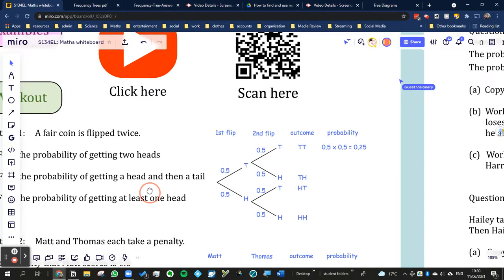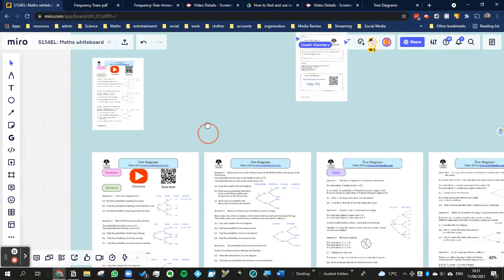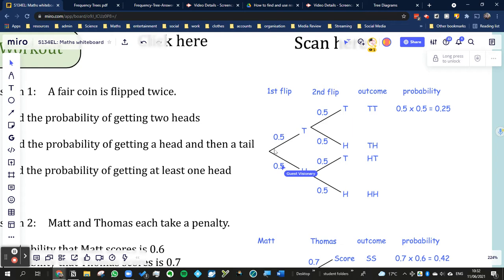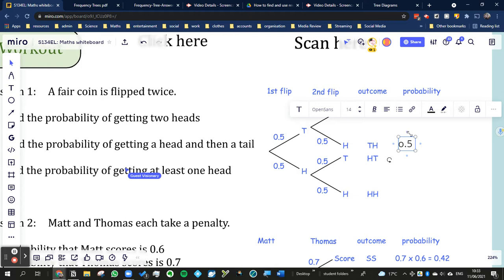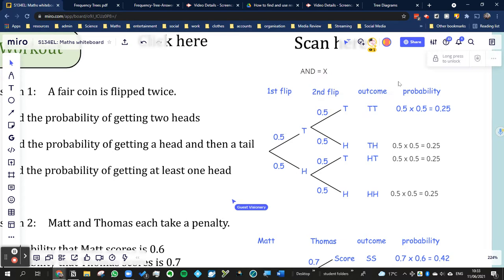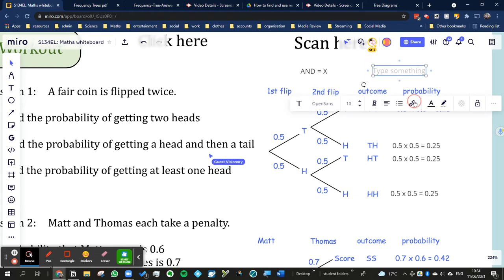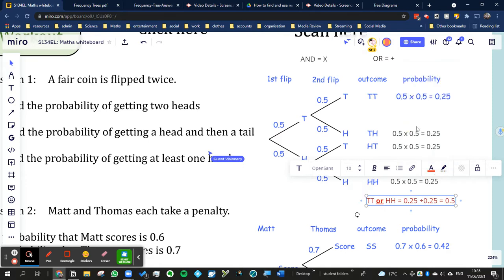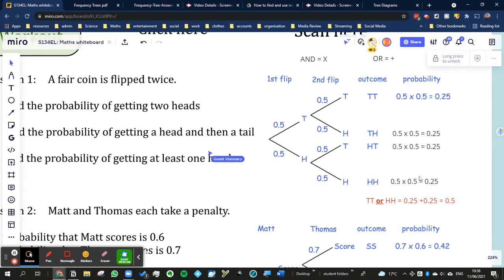probability trees vs frequency trees (GCSE Maths) (S134)